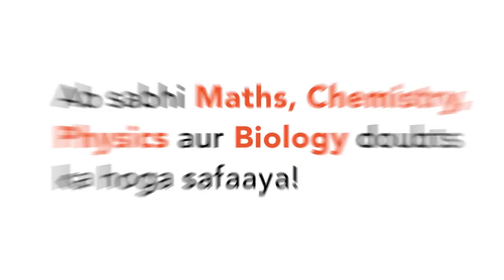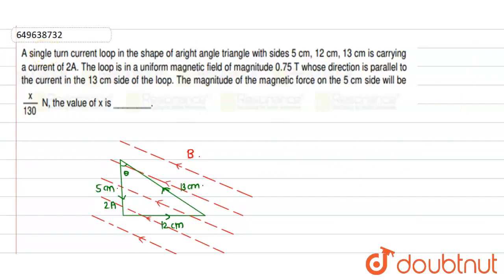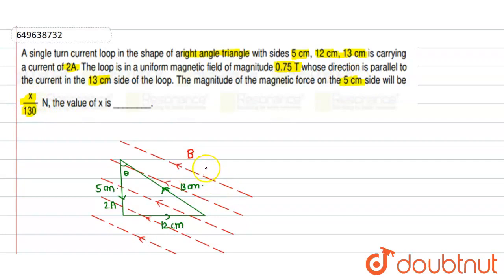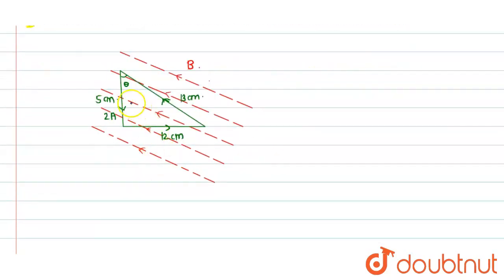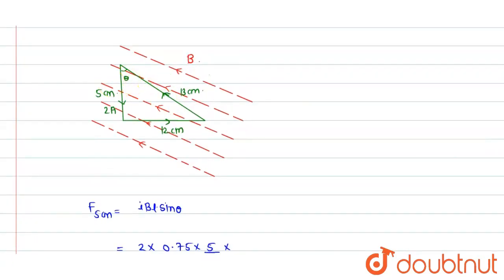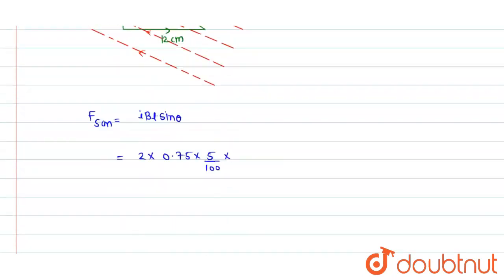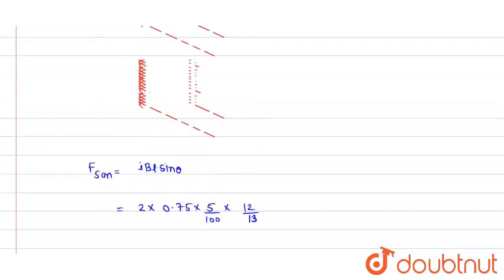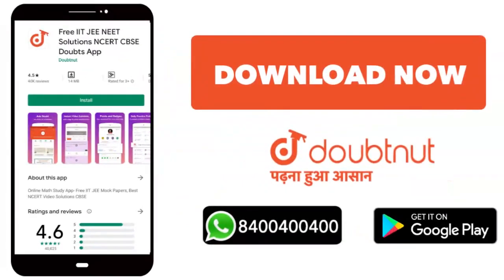A single tum current loop in the shape of a right angle triangle with sides 5cm,12cm,13cm is car...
A single tum current loop in the shape of a right angle triangle with sides 5cm,12cm,13cm is carrying a current of 2A.The loop is in a uniform magnetic field of magnitude 0.75T whose direction is parallel to the current in the 13cm side of the loop.The magnitude of the magnetic force on the 5cm side will be (13)/(103)N.The value of x is
Class: 12
Subject: PHYSICS
Chapter: JEE MAINS 2023 JAN ACTUAL PAPER
Board:IIT JEE

👉 Have Any Query? Ask Us.